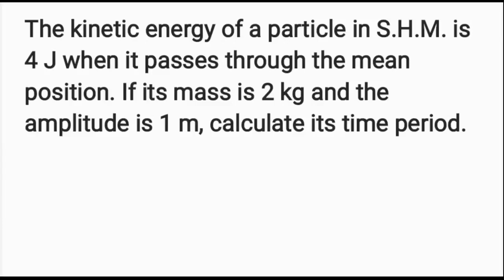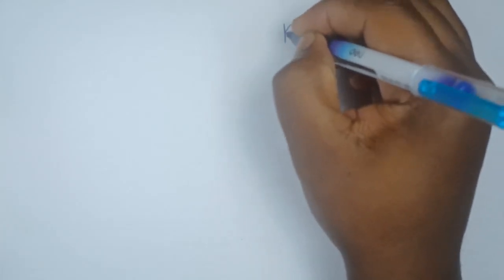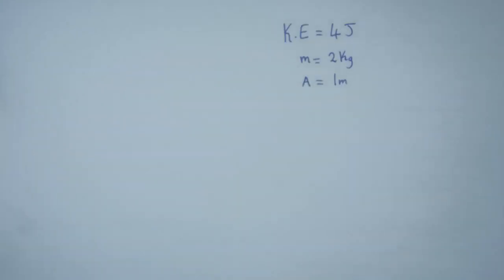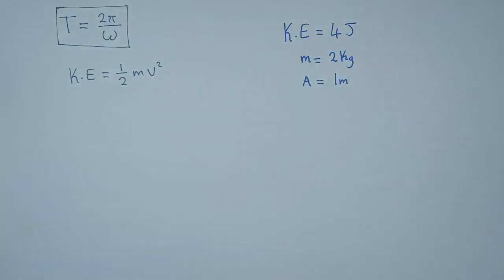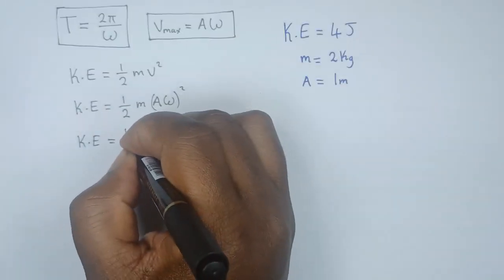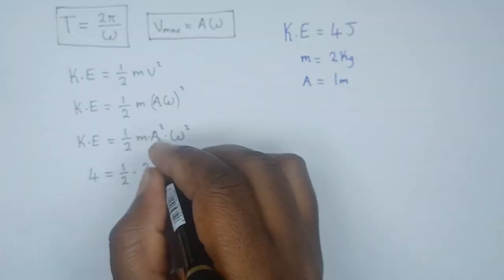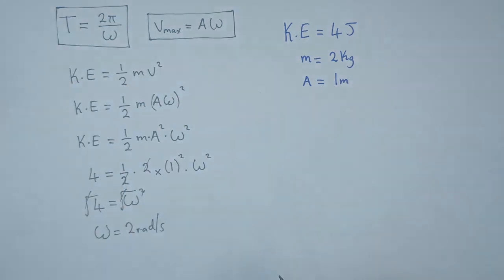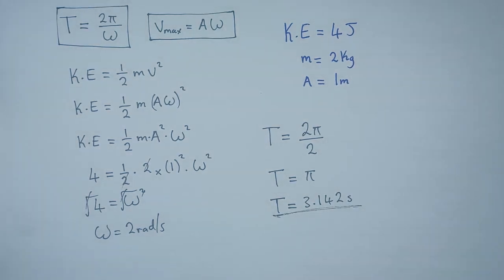How to calculate Period when given K.E, mass and Amplitude | S.H.M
The kinetic energy of a particle in S.H.M. is 4 J when it passes through the mean position. If its mass is 2 kg and the amplitude is 1 m, calculate its time period.
In mechanics and physics, simple harmonic motion (sometimes abbreviated SHM) is a special type of periodic motion an object experiences due to a restoring force whose magnitude is directly proportional to the distance of the object from an equilibrium position and acts towards the equilibrium position. It results in an oscillation that is described by a sinusoid which continues indefinitely (if uninhibited by friction or any other dissipation of energy).
Simple harmonic motion can serve as a mathematical model for a variety of motions, but is typified by the oscillation of a mass on a spring when it is subject to the linear elastic restoring force given by Hooke's law. The motion is sinusoidal in time and demonstrates a single resonant frequency. Other phenomena can be modeled by simple harmonic motion, including the motion of a simple pendulum, although for it to be an accurate model, the net force on the object at the end of the pendulum must be proportional to the displacement (and even so, it is only a good approximation when the angle of the swing is small; see small-angle approximation). Simple harmonic motion can also be used to model molecular vibration.
Simple harmonic motion provides a basis for the characterization of more complicated periodic motion through the techniques of Fourier analysis.